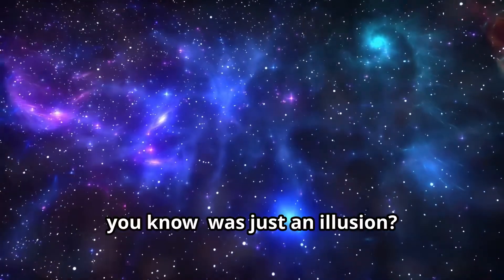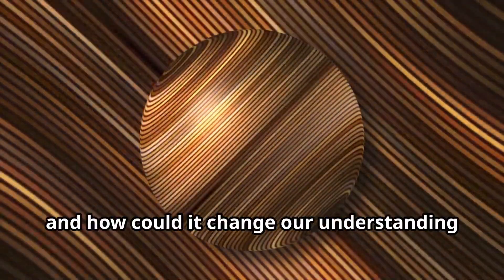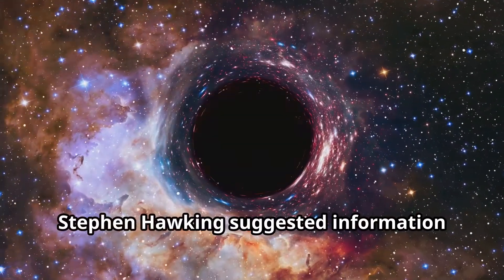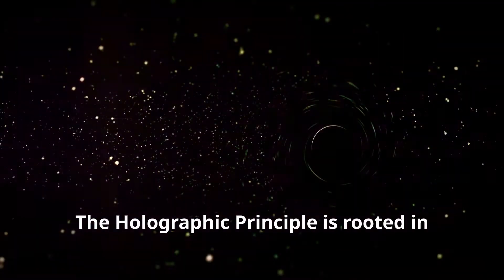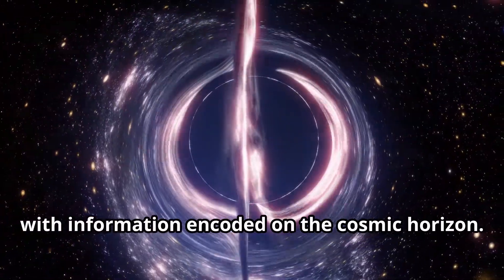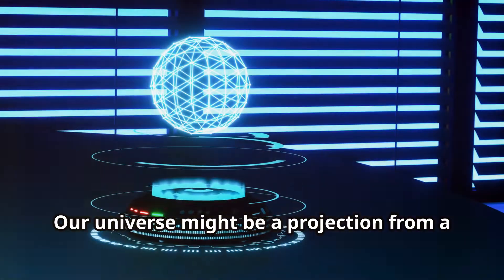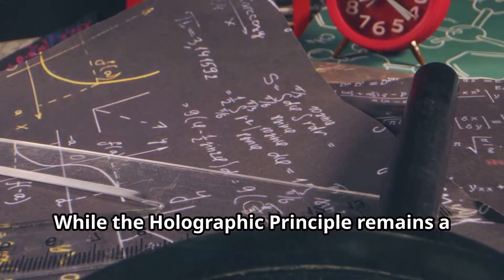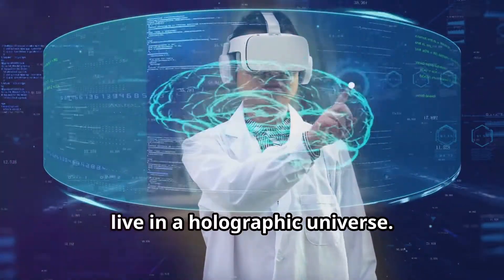The Holographic Principle EXPLAINED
Dive into the mind-bending concept of the Holographic Principle, where our three-dimensional universe may be a mere projection from a two-dimensional surface! 🌌

🔍 Explore how this revolutionary theory challenges traditional understandings of space, time, and reality, originated in black hole physics with insights from Stephen Hawking. Discover how information may be encoded on the event horizon and how this could alter our perception of the cosmos. From black holes to string theory, we break down the physics behind this fascinating idea and its potential to reshape our understanding of the universe.

OUTLINE:

00:00:00 Introduction
00:00:33 What is the Holographic Principle?
00:00:52 How Does the Holographic Principle Work?
00:01:15 The Role of Quantum Physics and Black Holes
00:01:37 How String Theory Supports the Holographic Principle
00:02:02 Could We Be Living in a Hologram?
00:02:22 The Future of the Holographic Principle
00:02:49 The Mind-Bending Idea of a Holographic Universe